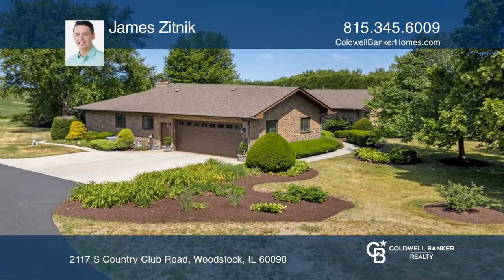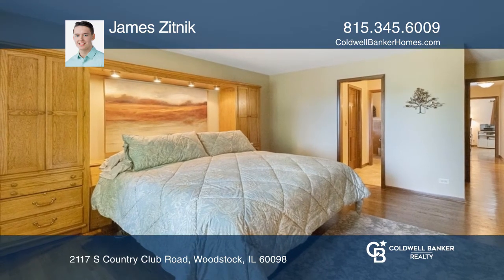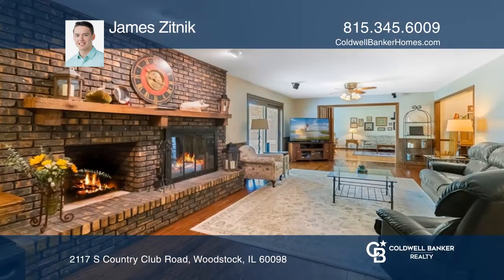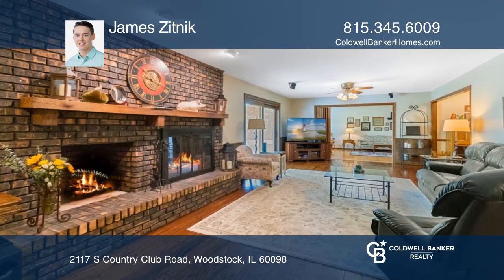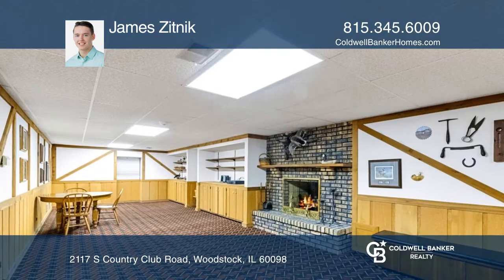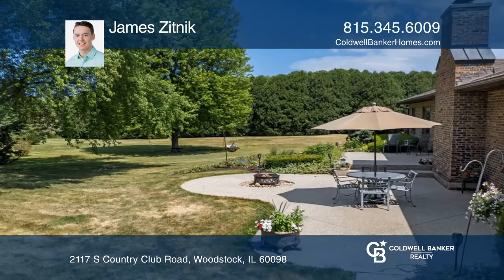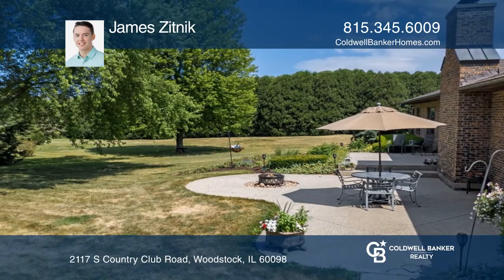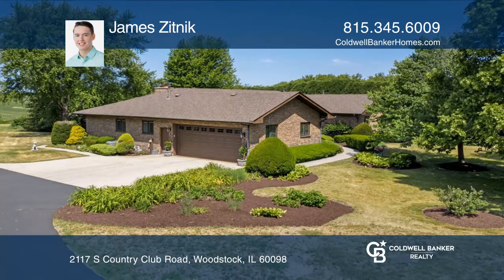2117 S Country Club Road Woodstock, IL | ColdwellBankerHomes.com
2117 S Country Club Road, Woodstock, IL

Welcome to 2117 S Country Club Road. If youve been looking for acreage without sacrificing location, then welcome home! This gorgeous all brick ranch offers over 5,000 square feet of living space that has held its farmhouse feel, while remaining updated. Upon entry, youll be greeted by plenty of n